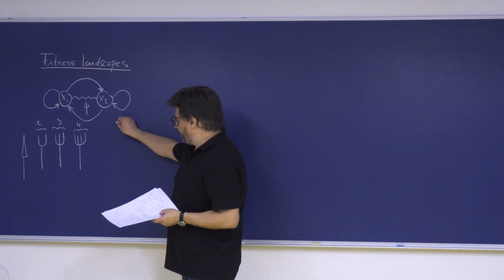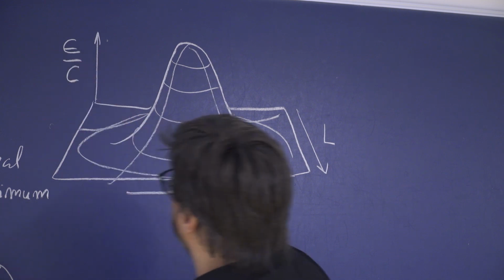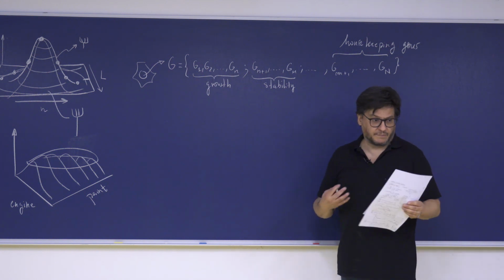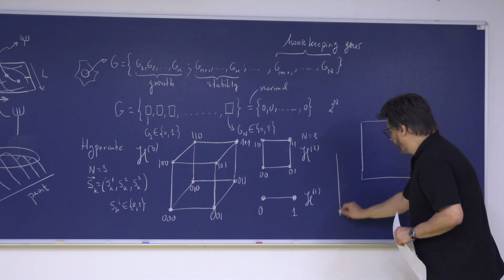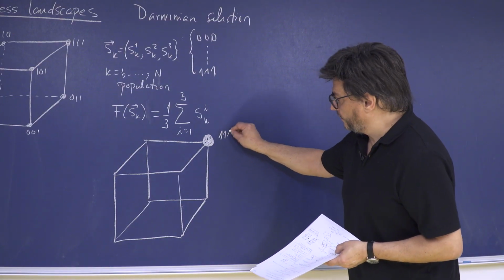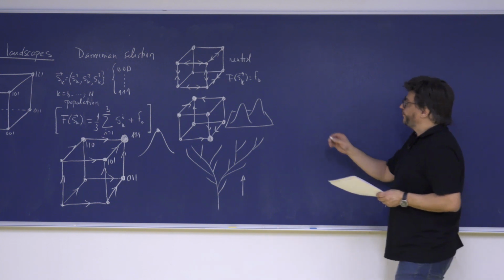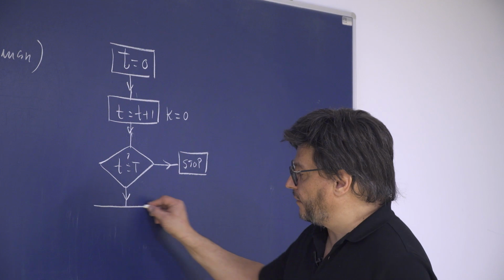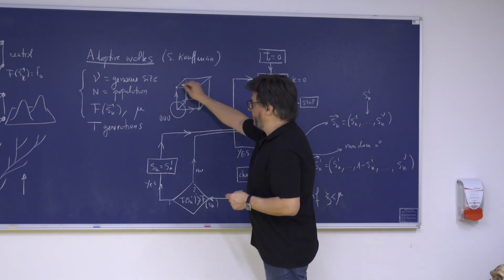Principles of Biological Design - Theory 12 - Fitness Landscapes